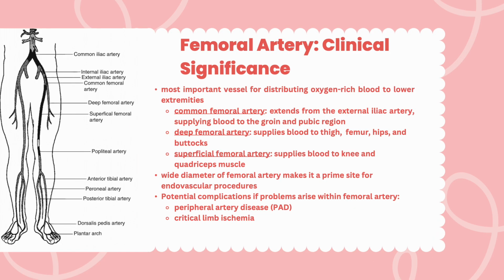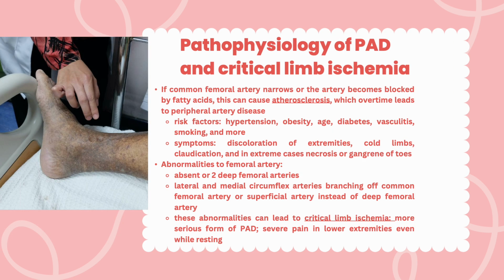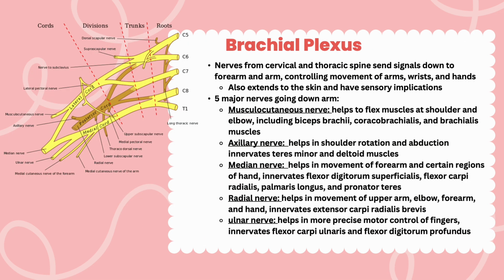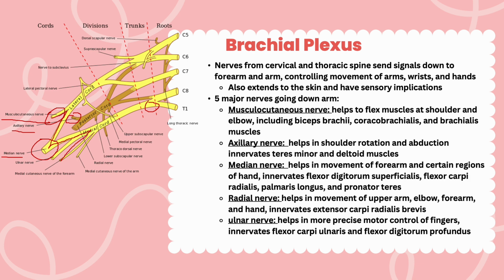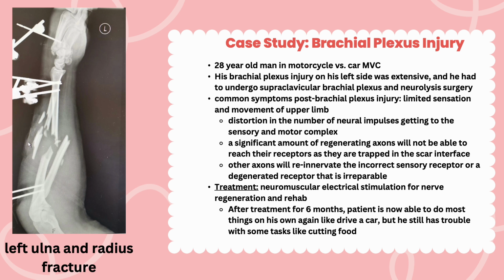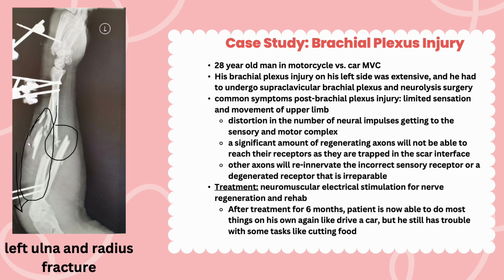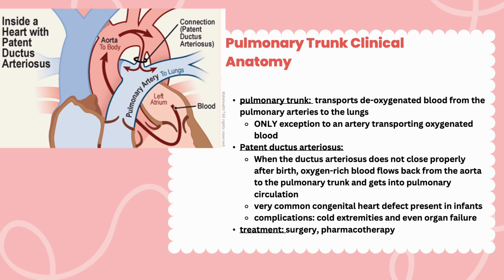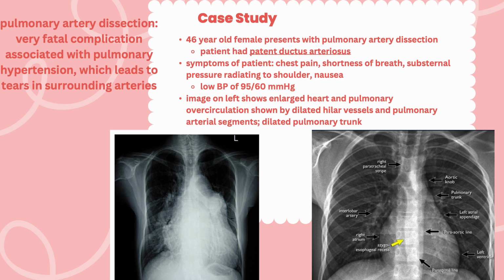Clinical Anatomy and Significance Spoken - Emily Brown